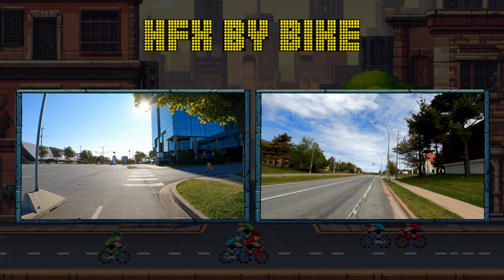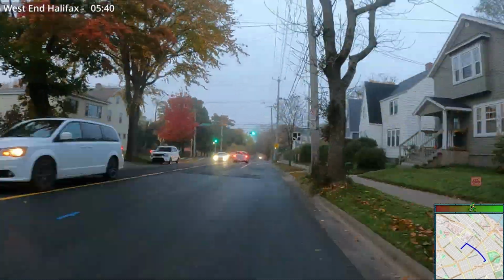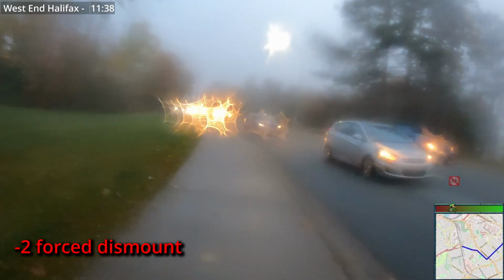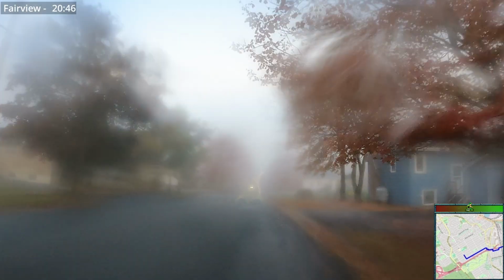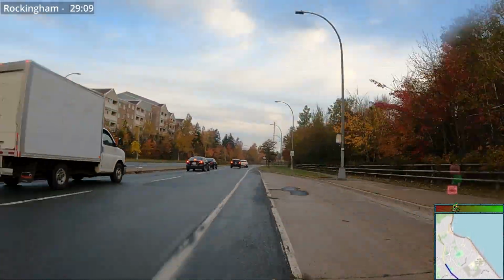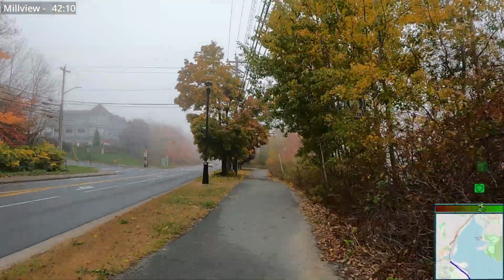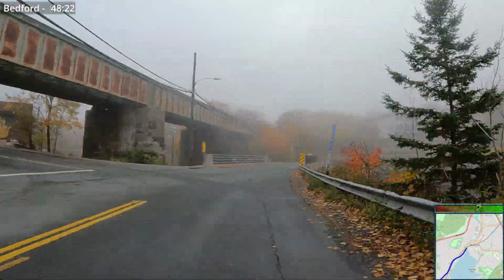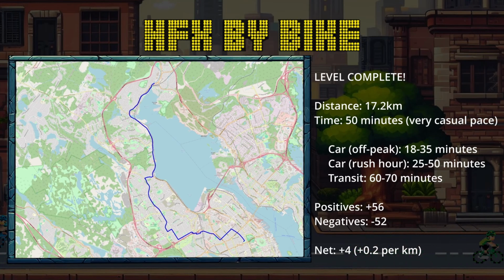West End Halifax to Bedford Tower (Bedford)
In this video, I make an early-morning work trip from my place in West End Halifax to Bedford Tower in Bedford.

Chapters:
0:00 Intro
0:51 West End Halifax
4:23 Fairview
6:20 Clayton Park
6:31 Rockingham
7:30 Birch Cove
8:19 Millview
9:13 Bedford
10:40 Summary/Outro

Where should I go next?